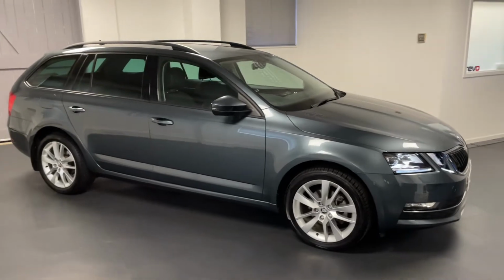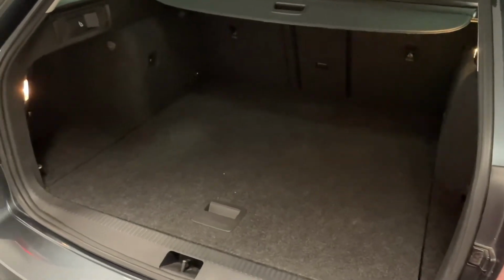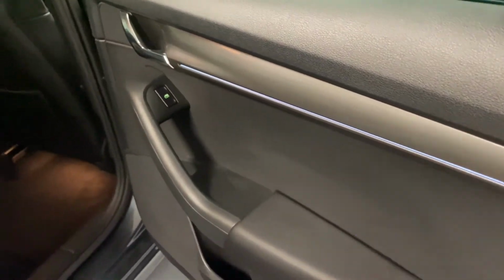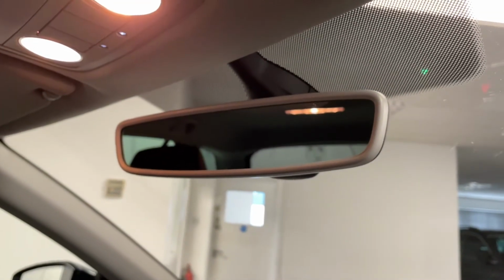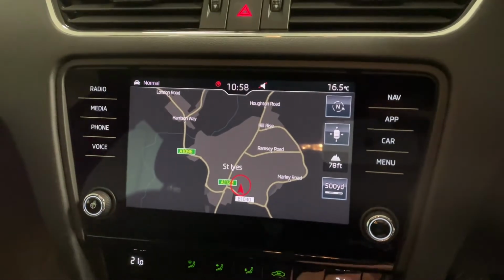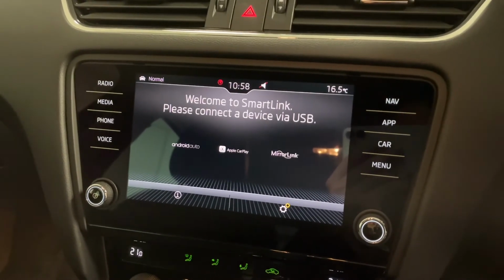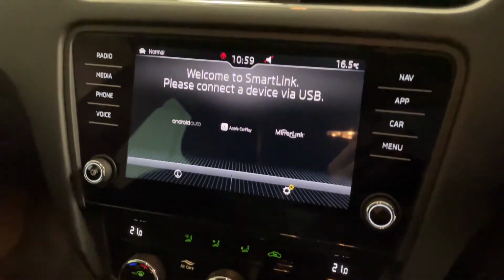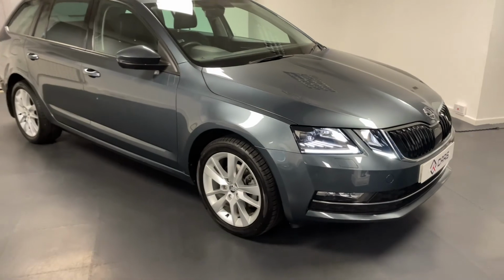SKODA Octavia 1.5 TSI ACT SE L